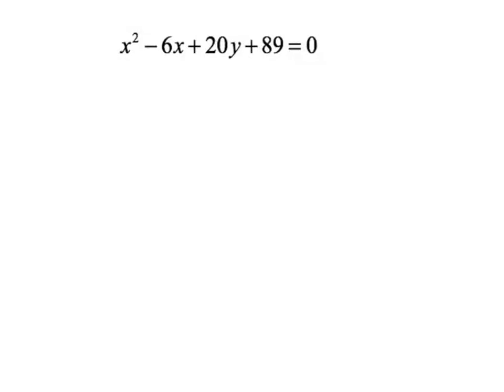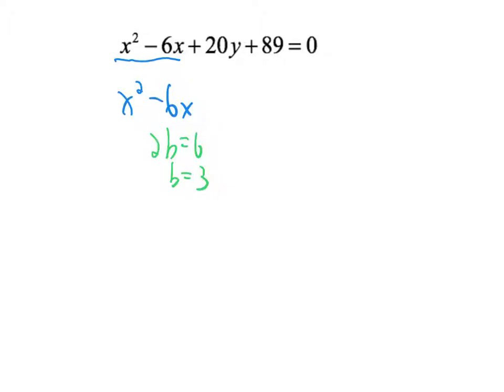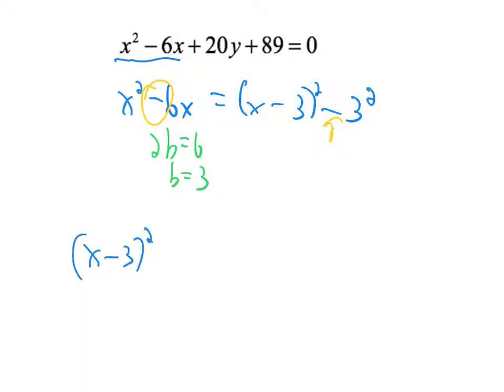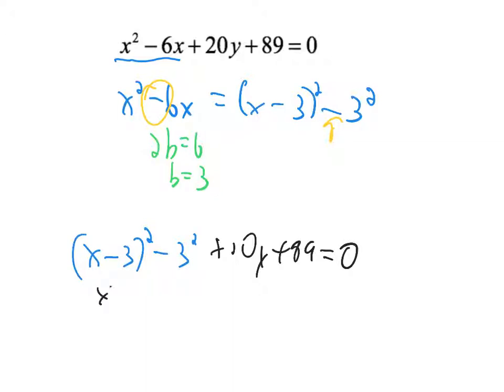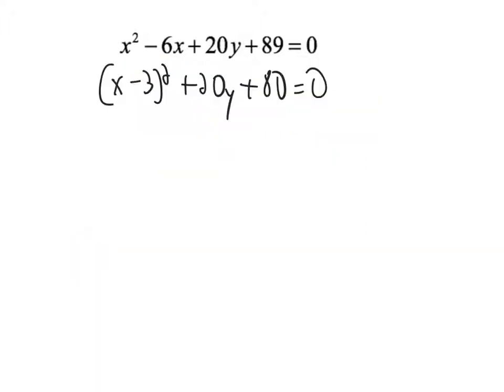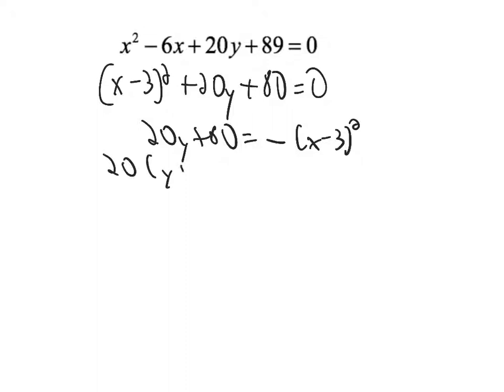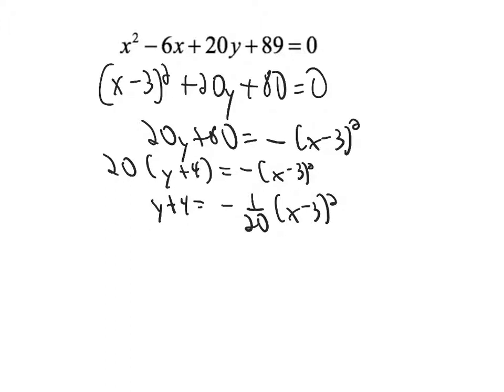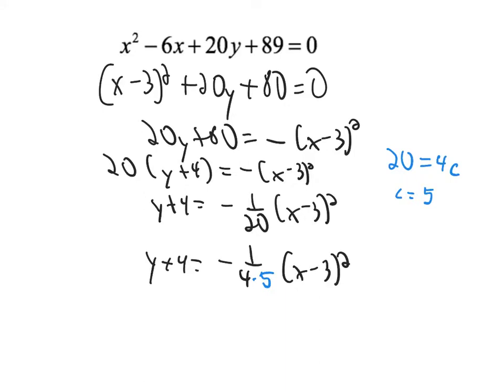PCR P10 05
A video solution to an example converting the general form of a parabola into the standard form